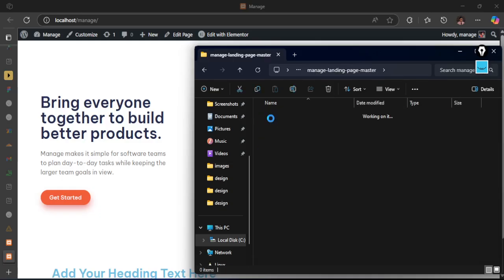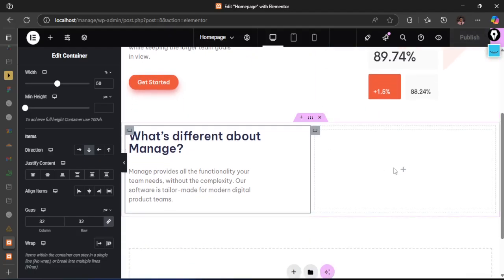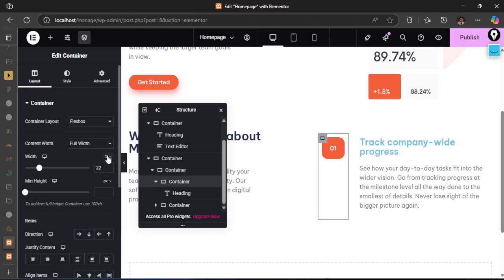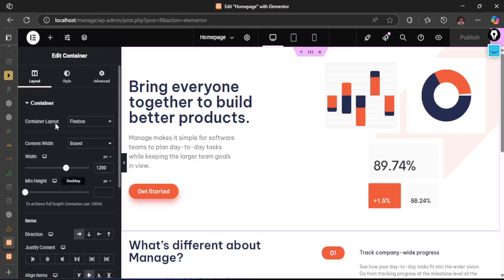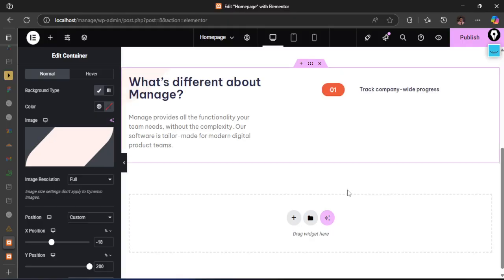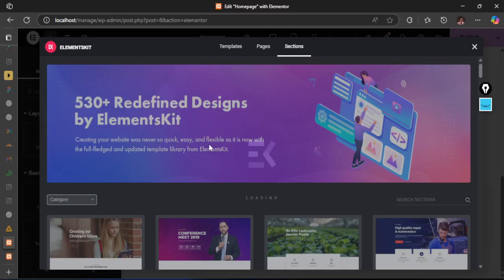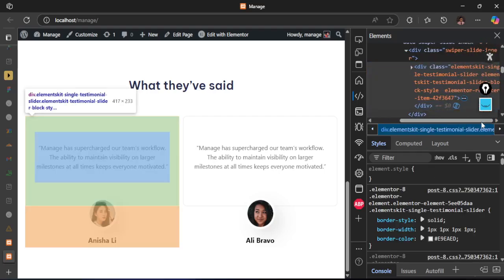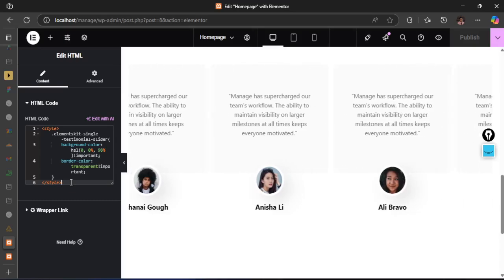Building A Custom Landing Page with WordPress - Part 2